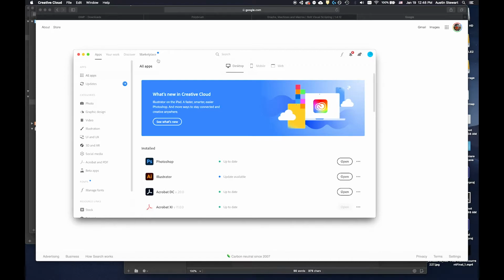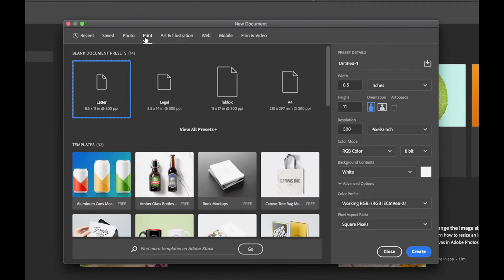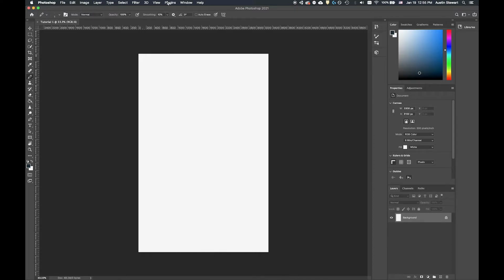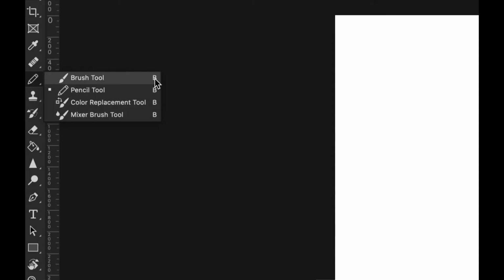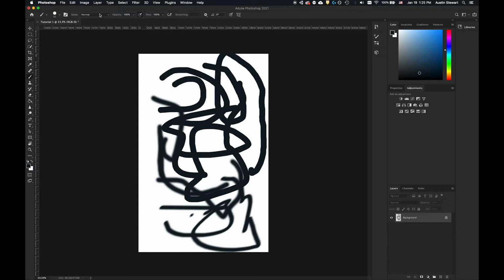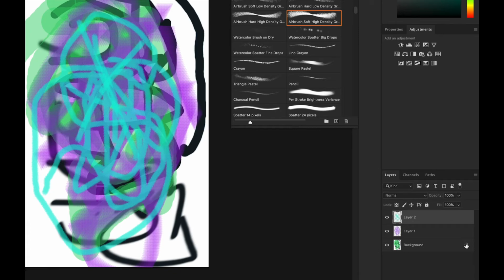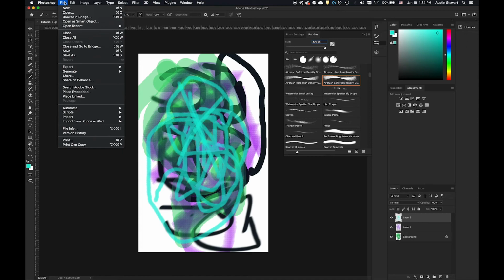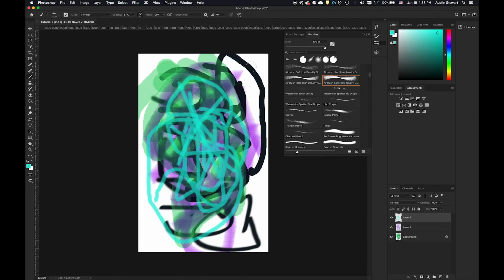Photoshop 2020 : Tutorial 1 : Introduction